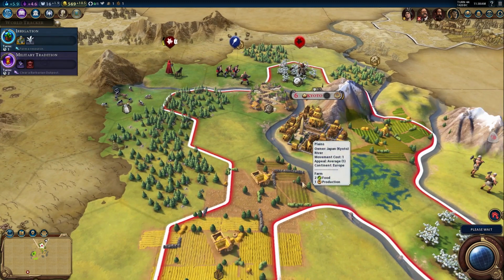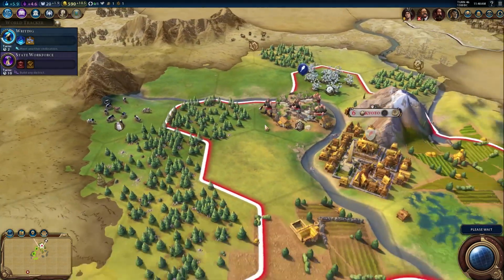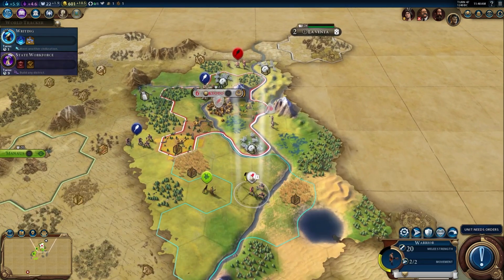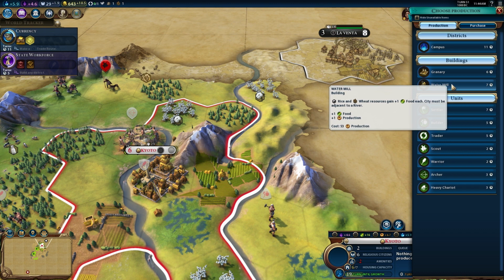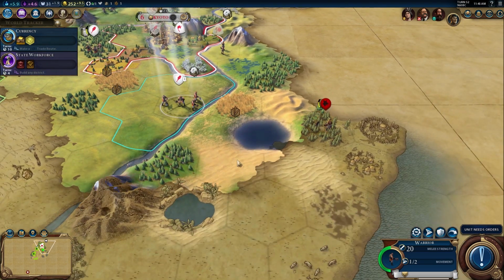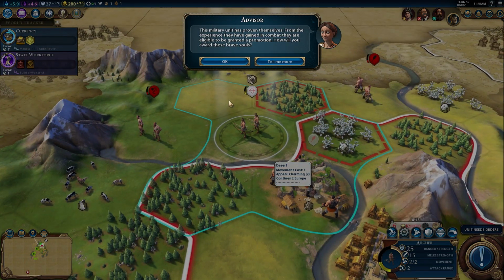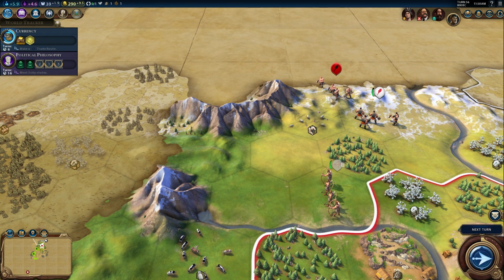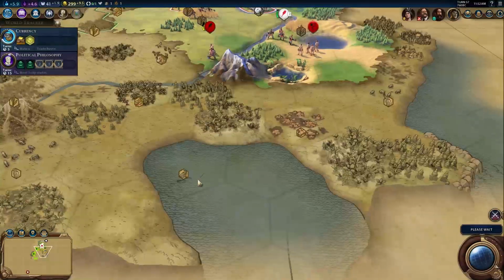Civilization 6 Let's Play | Episode 3 : A Tale of a Second City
The war rolls on... Can Phil finally get a second city into play? Can he hold off the hoards of barbarians at the door... Well we will find out.